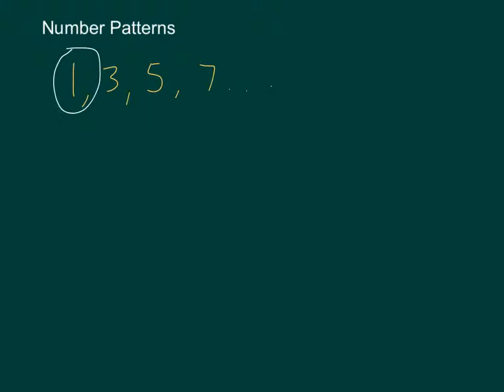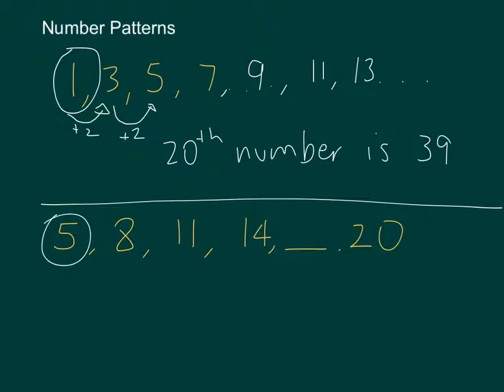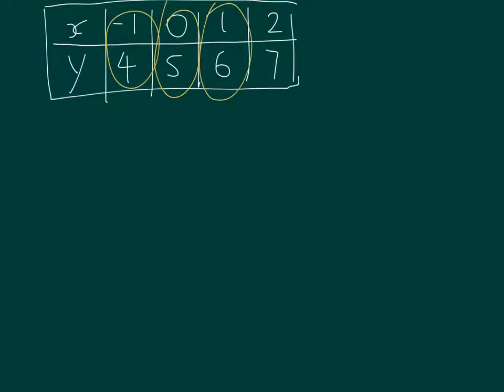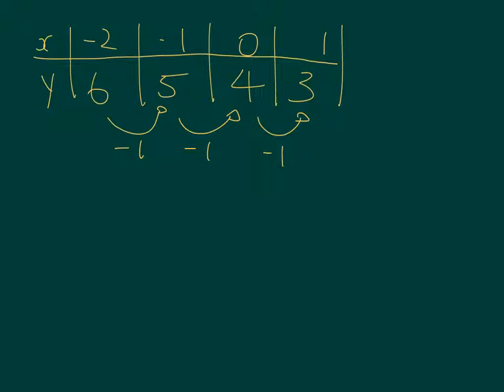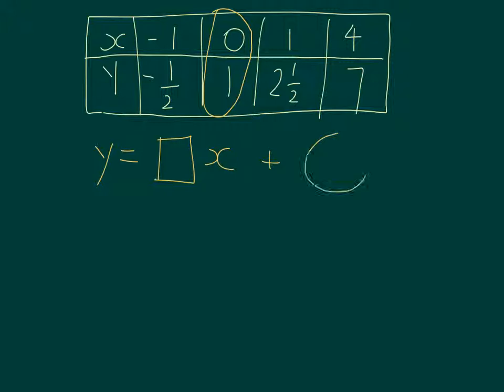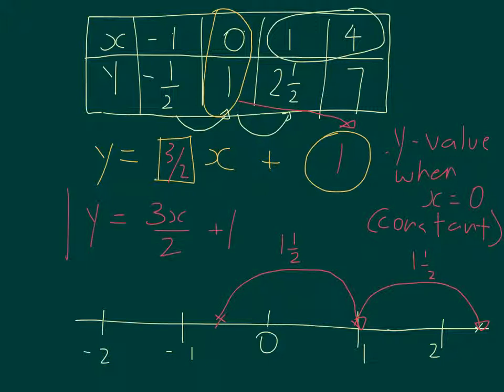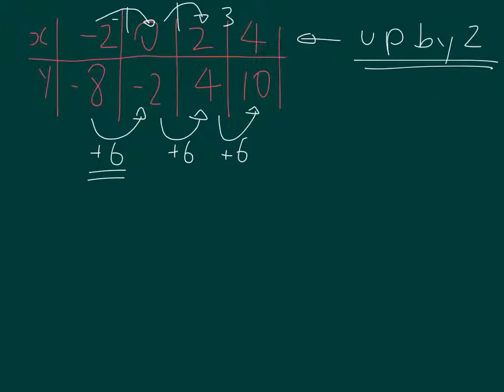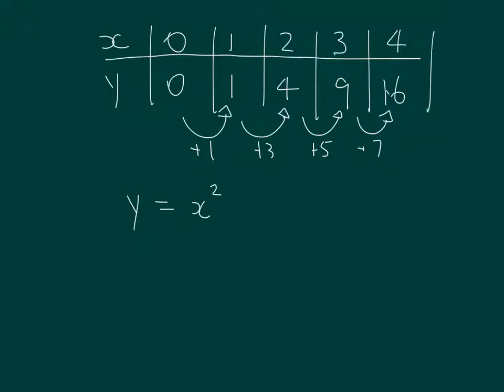Number Patterns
Description